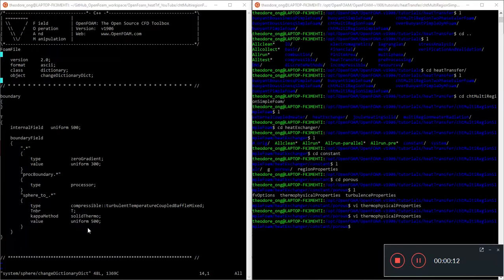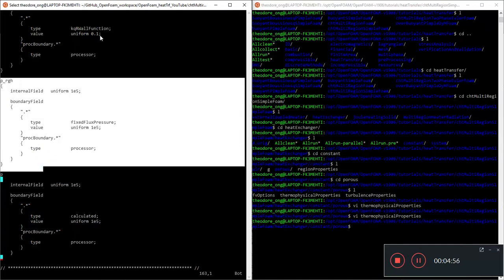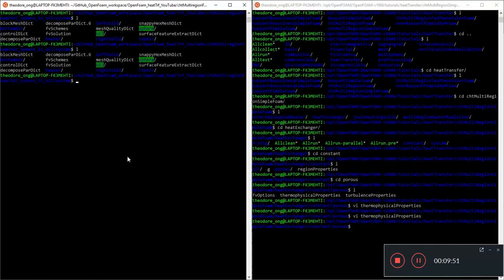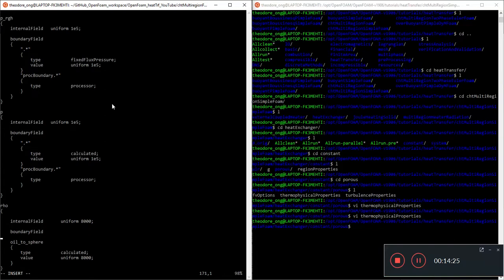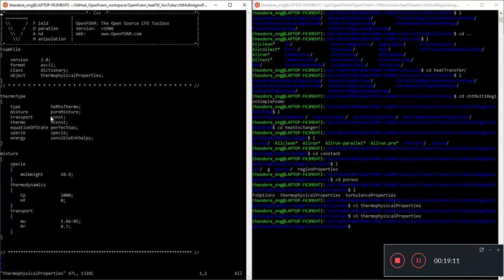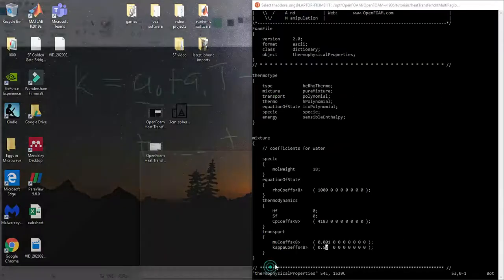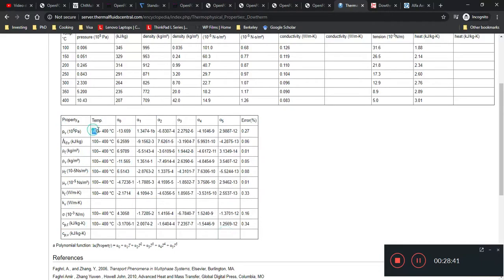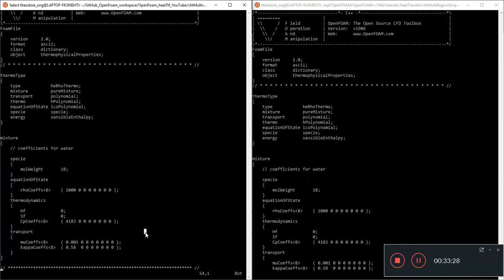OpenFoam Heat Transfer 33 - chtMultiRegionFoam hot sphere in oil part iv BC edit + thermo properties